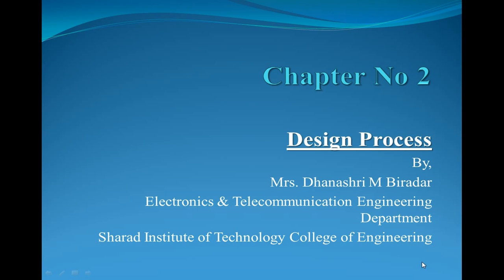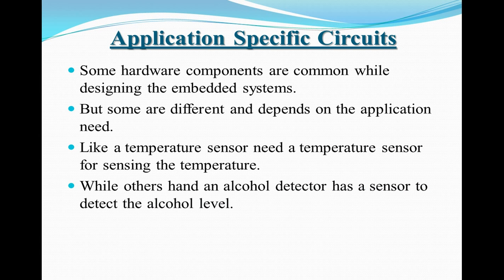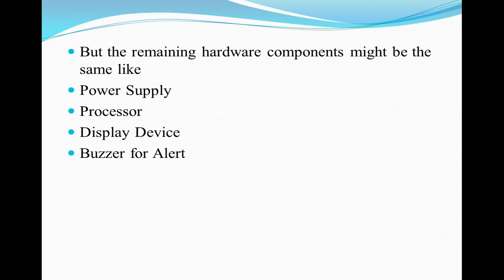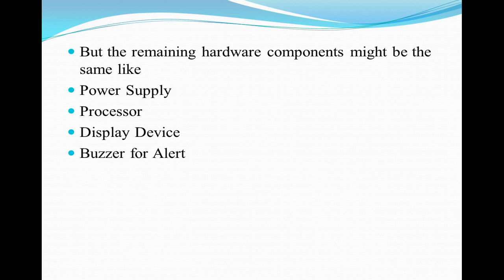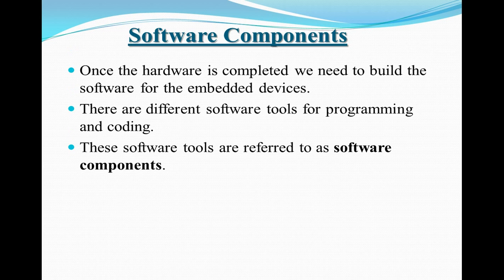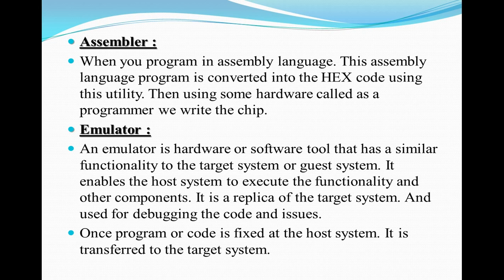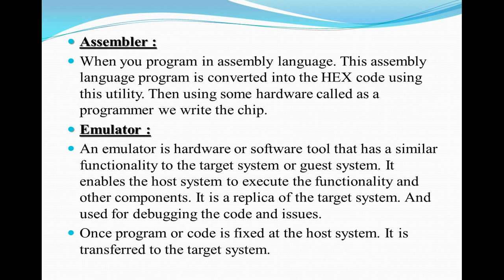Embedded System Design ,ESD LEC 7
Embedded System Design, Design Components, Software Components
By, Mrs. Dhanashri M Biradar